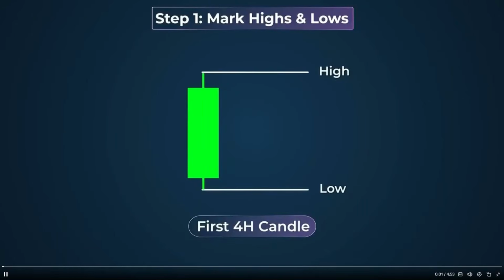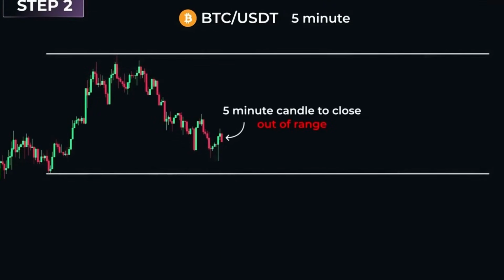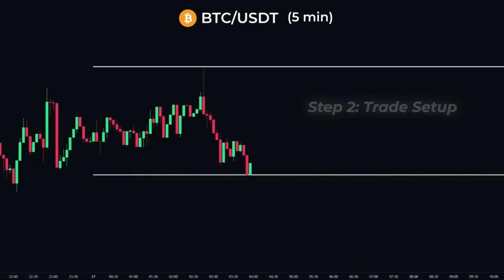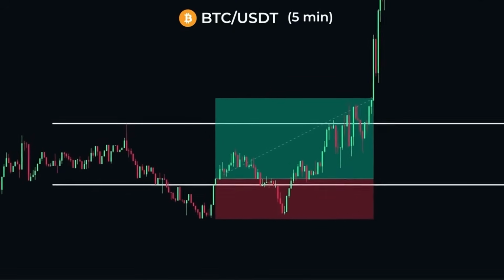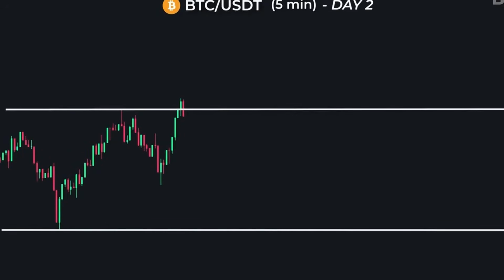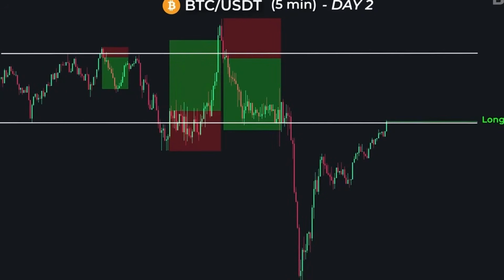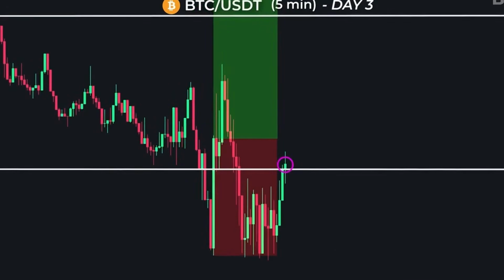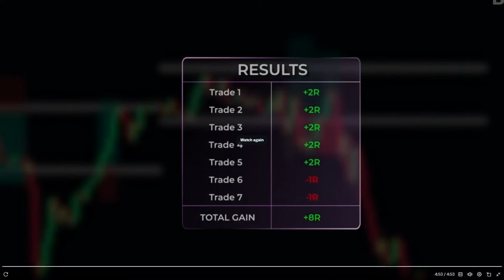CRYPTO SCALPING STRATEGY SECRET UNLOCKED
1) NIFTY 50 ANALYSIS FOR 8 March 2023
2) BANKNIFTY ANALYSIS FOR  8 March 2023
3) NIFTY AND BANKNIFTY CHART ANALYSIS FOR 8 March 2023

nifty analysis for  8 March Wednesday
bank nifty analysis for 8 March Wednesday
bank nifty expiry 8 March Wednesday
nifty expiry on  8 March Wednesday
Nifty Forecast
nifty
Nifty Nifty
nifty share price
bank nifty
bank nifty share price
nifty today
nifty tomorrow
nifty analysis
banknifty analysis
nifty prediction
nifty tomorrow
nifty tomorrow
nifty analysis
banknifty analysis
nifty prediction
 8 March  bank nifty
 8 March market
 8 March  market analysis
8 March nifty
banknifty 3 October
Tuesday Market Prediction | Tuesday Nifty Prediction | Tuesday Banknifty Prediction | 28 February banknifty prediction
nifty 24  October Monday
nifty 24 October 2022
nifty 50 tomorrow prediction
nifty analysis
nifty monday
nifty on 3 October 2022
nifty on monday
nifty prediction
nifty tomorrow
Dream11
How to grow online